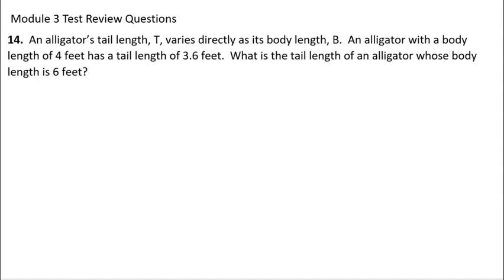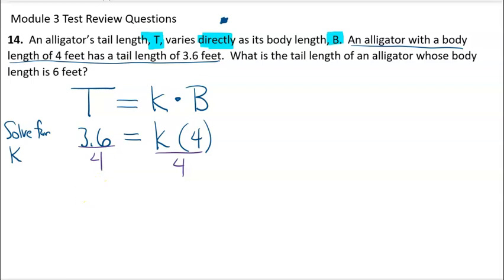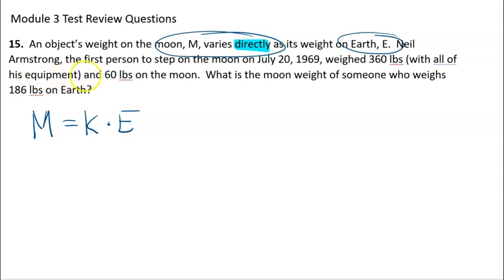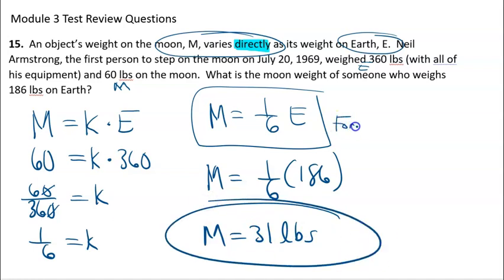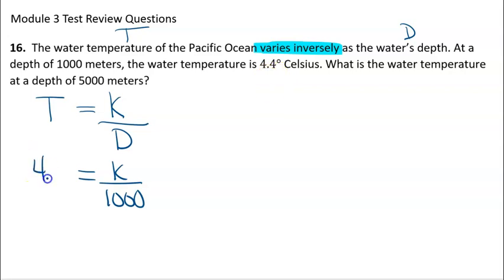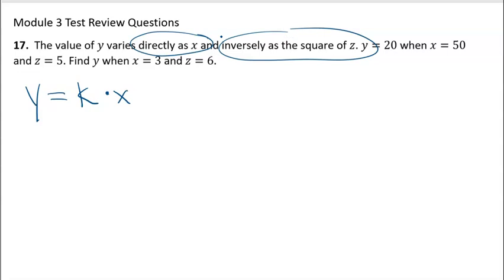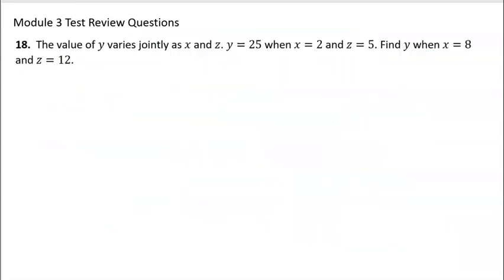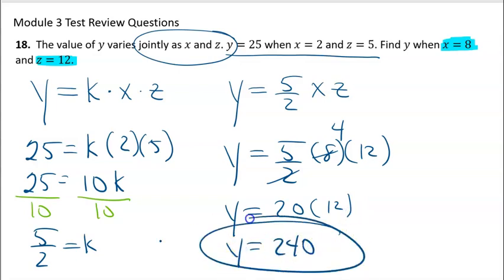112 Review Test 3 Problems 14 - 18 Variation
MTH 112 Review Module Test 3, Polynomials.  Problems 14 - 18 are variation problems.